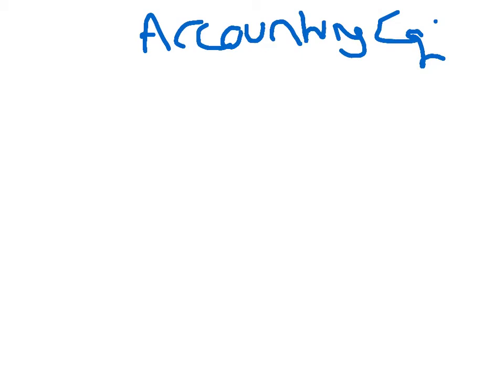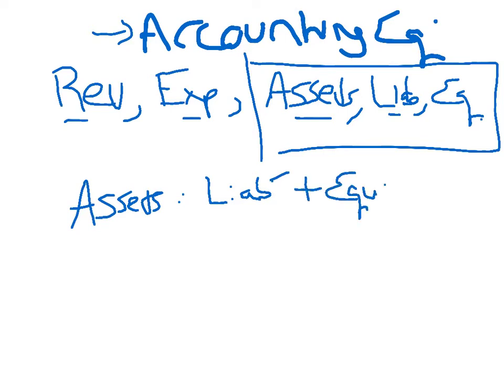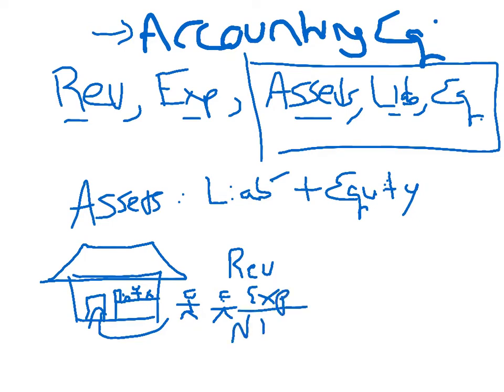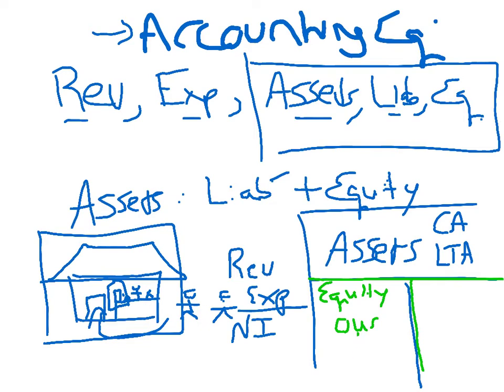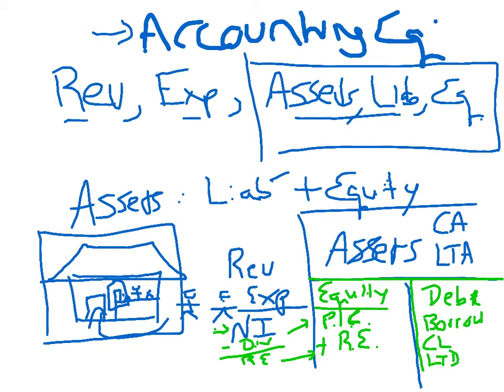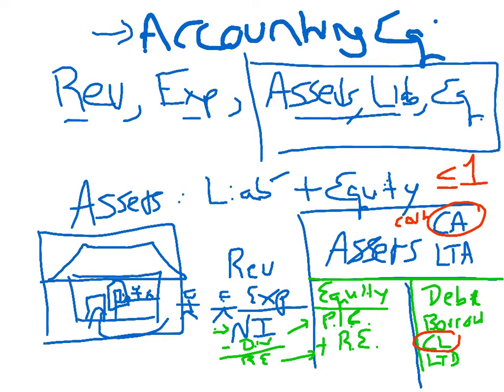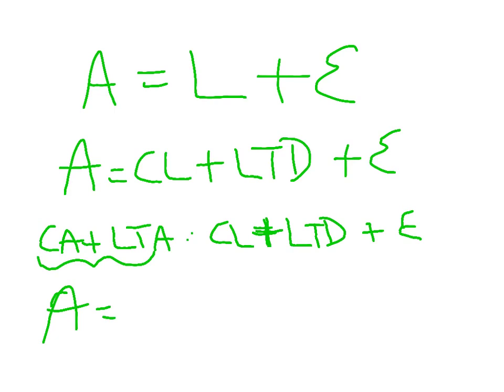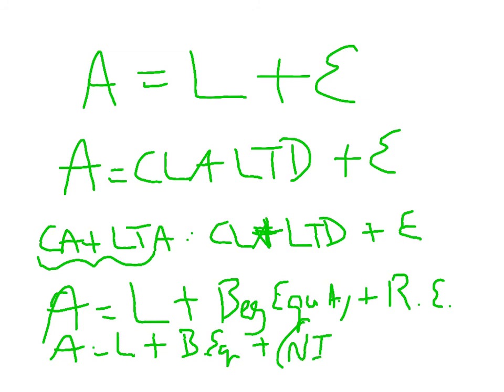The Accounting Equation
This is a "very rough" video that I made on the Accounting Equation.  It's really just a test of a new software I got for the iPad, so I did not prepare in advance.  Anyway, maybe it helps some.